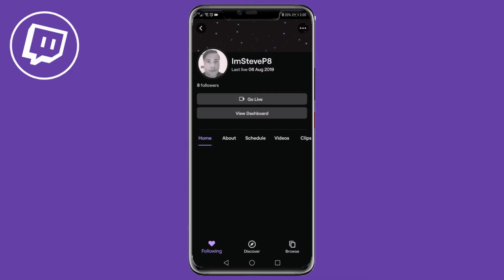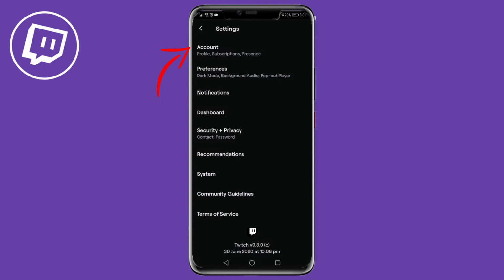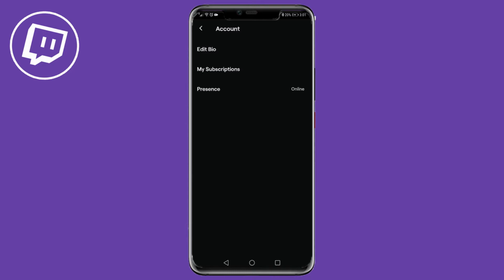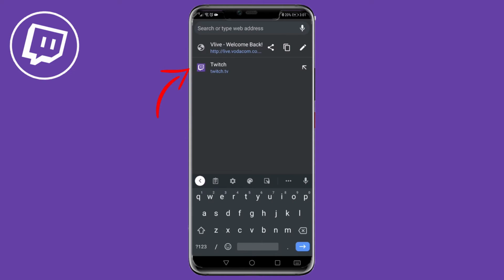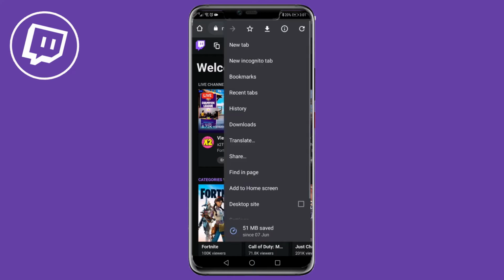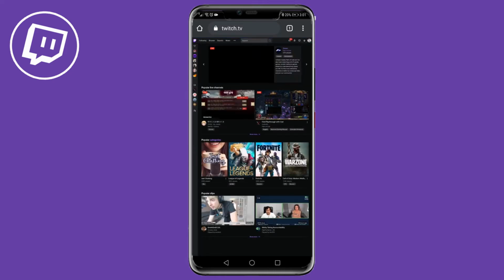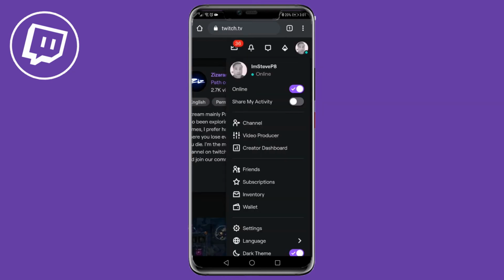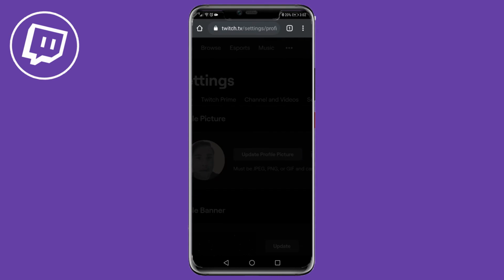How To Change Twitch Profile Picture on Mobile (ANY DEVICE)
In this video you will learn how to change Twitch profile picture on mobile so that no matter what device you are using you can easily know how to change Twitch profile picture. This method on how to change Twitch profile picture is demonstrated on an Android device, but you can easily follow along with any other device that you might have.